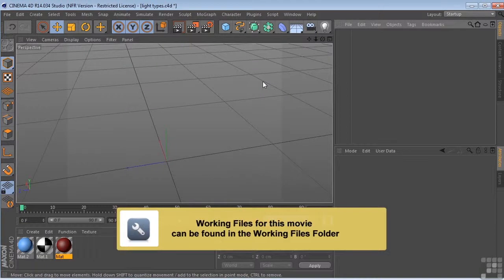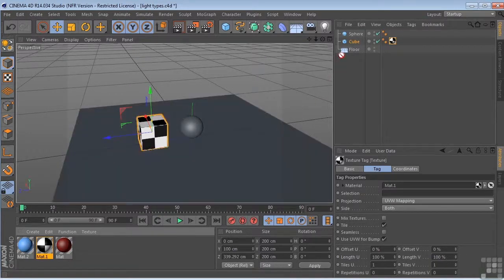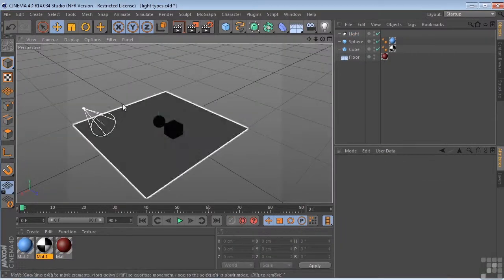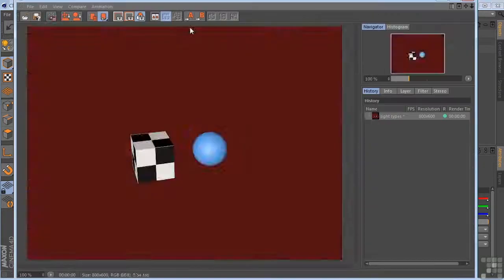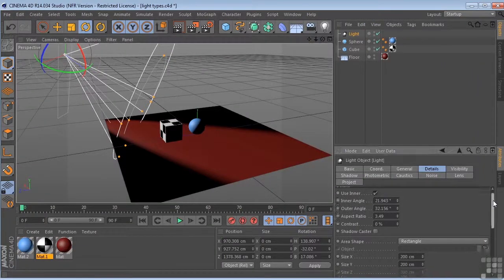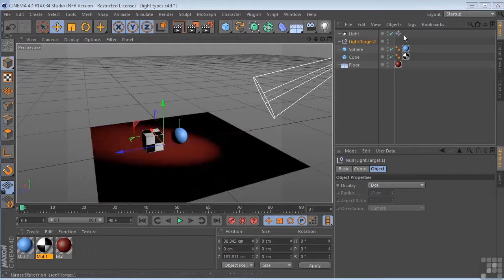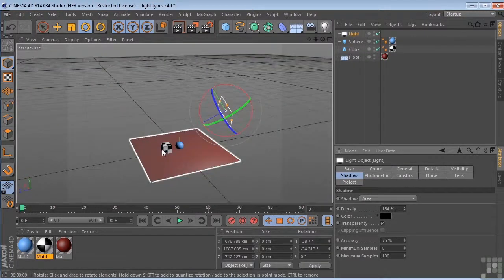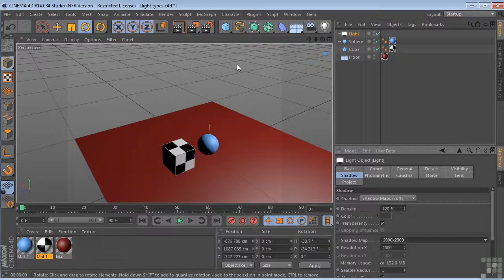Maxon Cinema 4D R14 Tutorial | Light Types